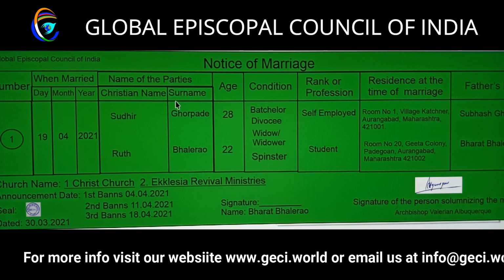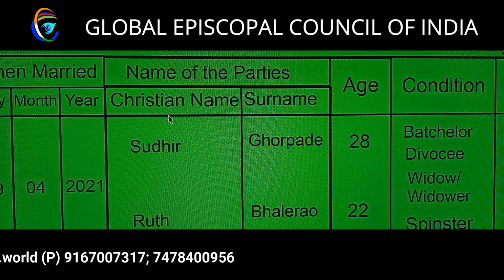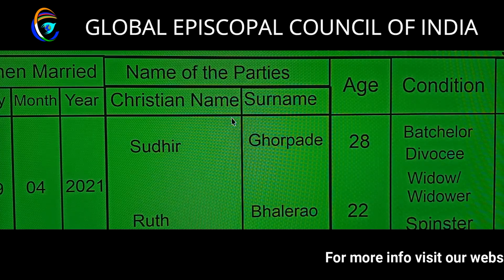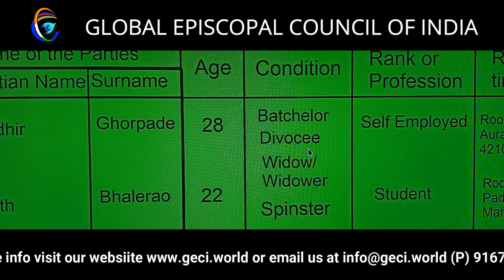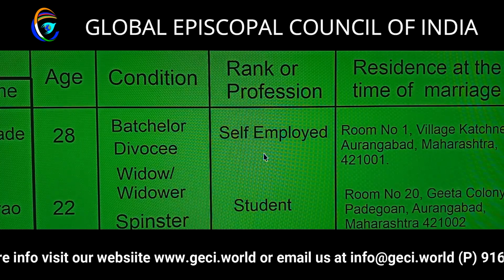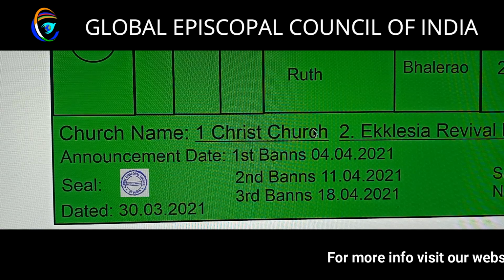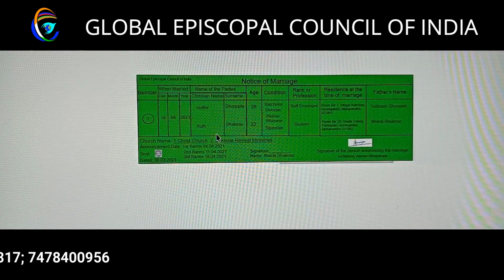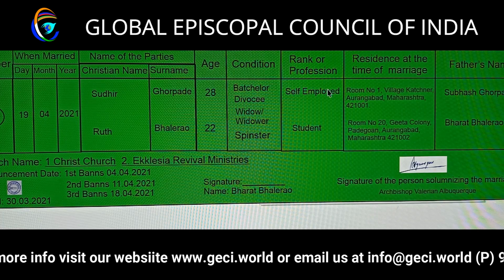Notice of Marriage in English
How to fill notice of marriage page